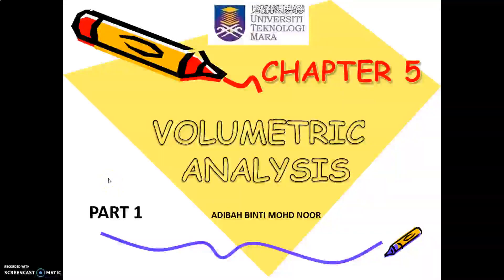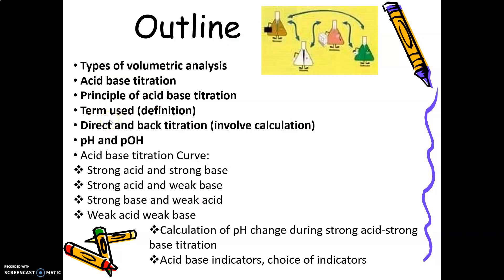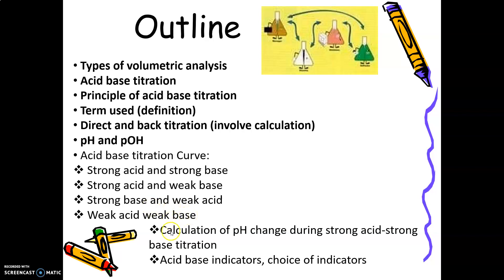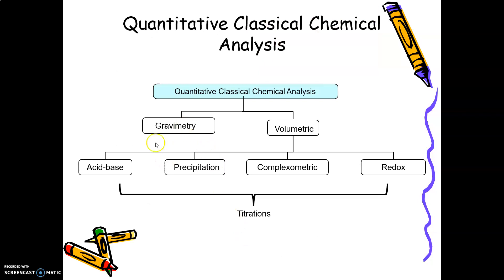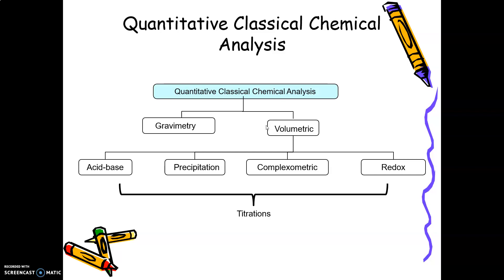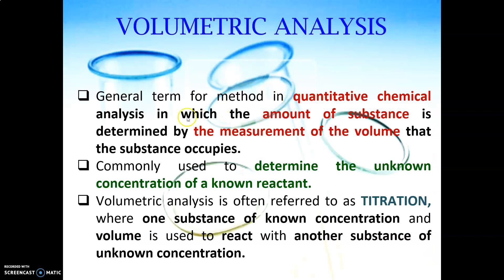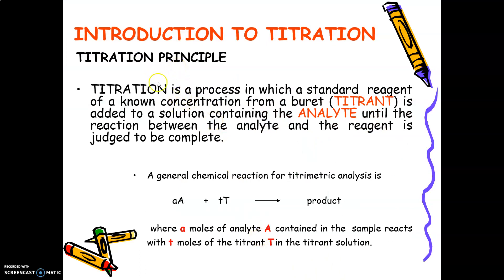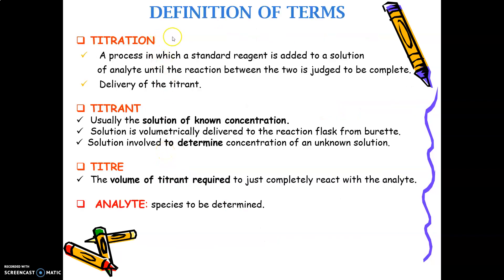CHAPTER 5 PART 1 CHM 256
FOR DIPLOMA OF SCIENCE (AS120)
FACULTY OF APPLIED SCIENCE (FSG), UiTM PERAK CAMPUS TAPAH

CODE: CHM 256
SUBJECT: BASIC ANALYTICAL CHEMISTRY
CHAPTER 5: VOLUMETRIC ANALYSIS

By: Adibah Binti Mohd Noor